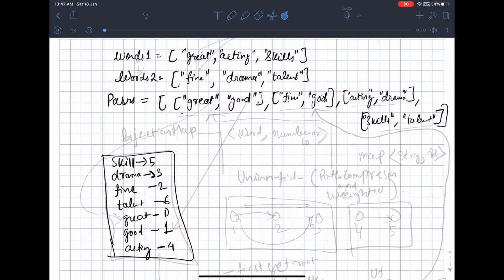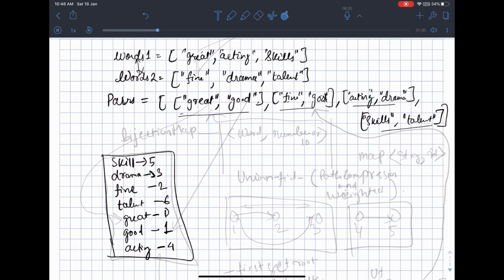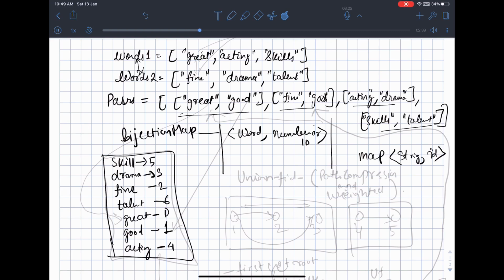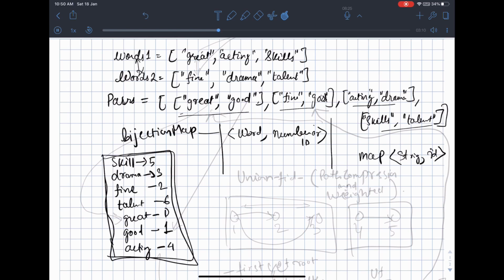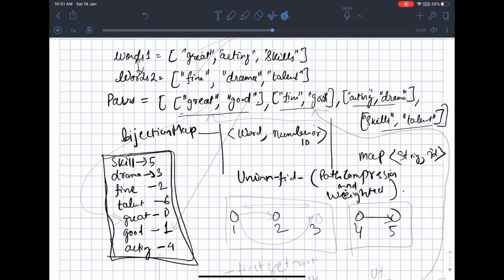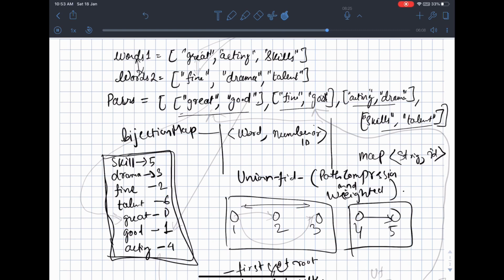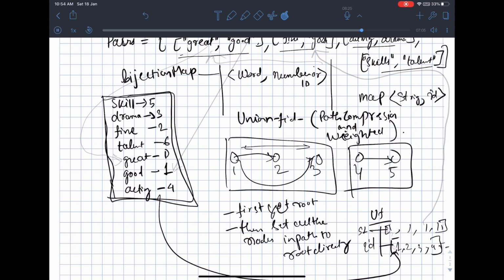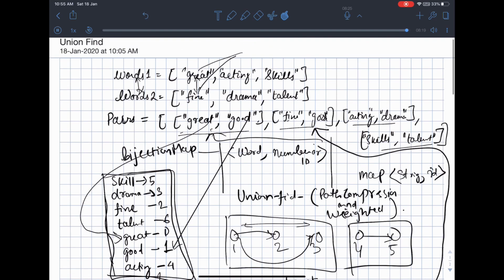Leetcode Problem Solving- Sentence Similarity 2(Tech cast)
Small screencast about solving this leetcode problem. It would act a memoir to me as I keep practicing more and hope it helps you all along. Any suggestions are highly appreciated.

As I learn more and more, I would keep on posting the simple explanations, so that anyone can understand the logic, without being too techy.